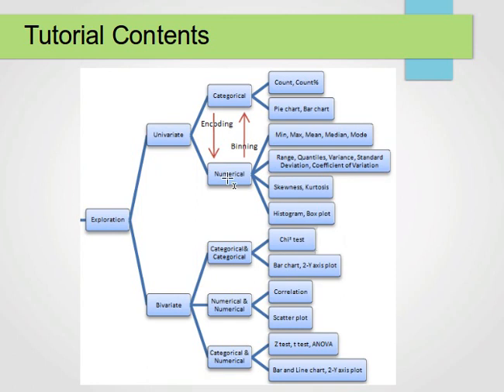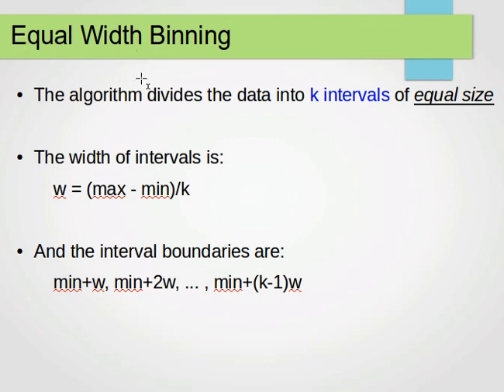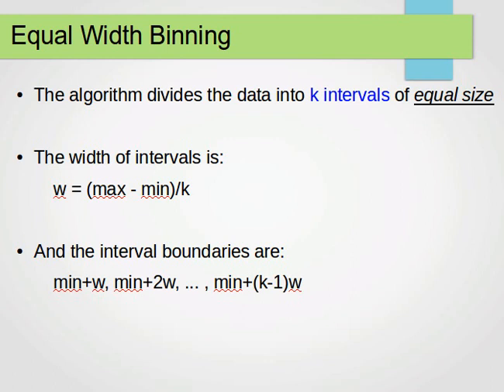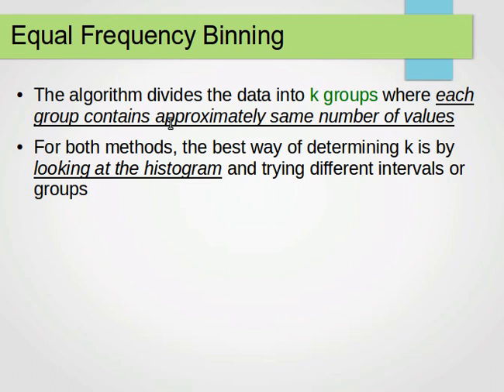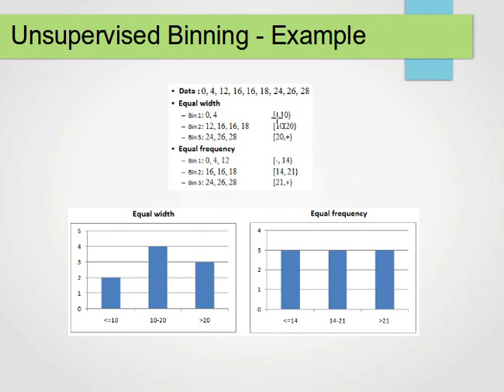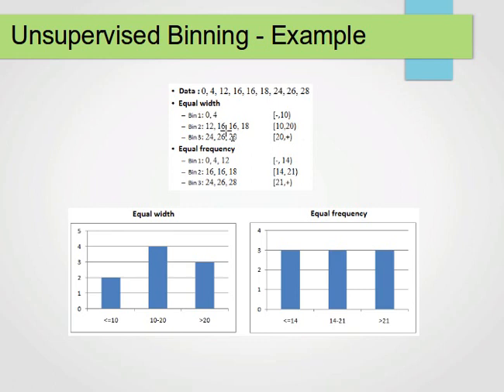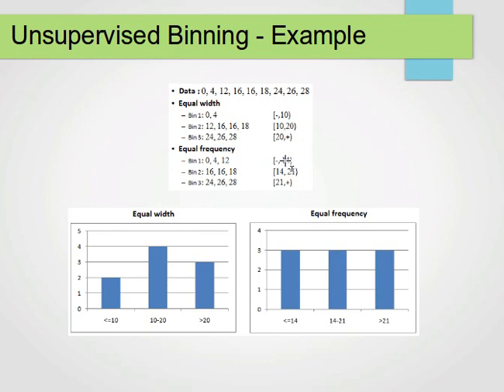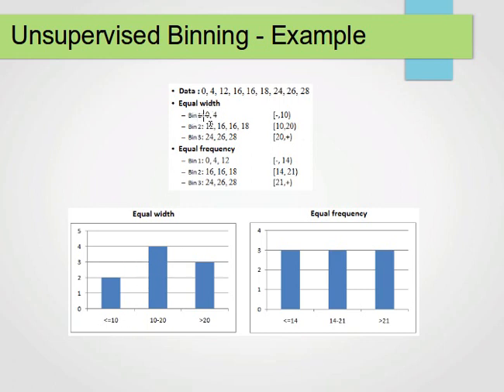Transforming Numerical to Categorical: Equal Width/Frequency Binning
How to Transform Numerical values to Categorical
Equal Width Binning
Equal Frequency Binning
Equal Width Descritization